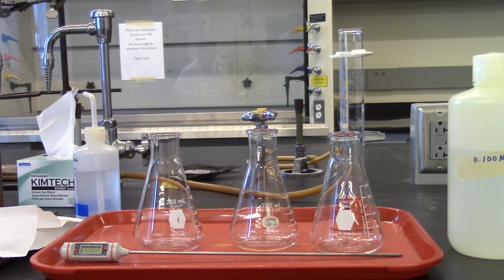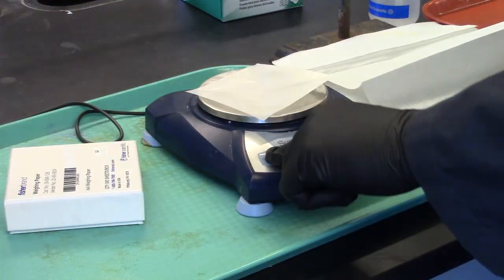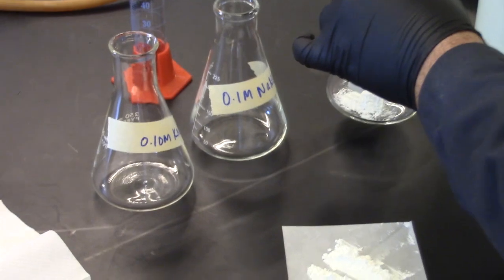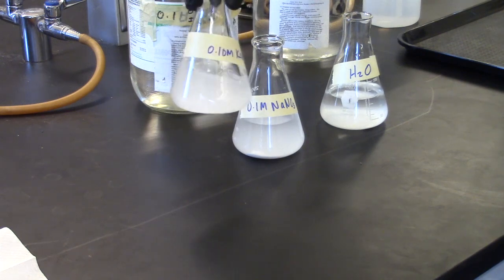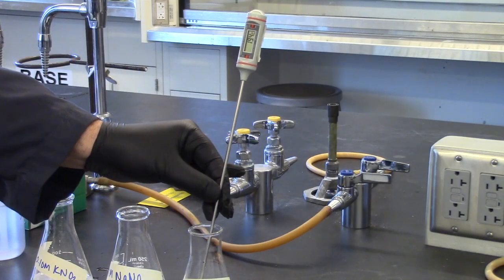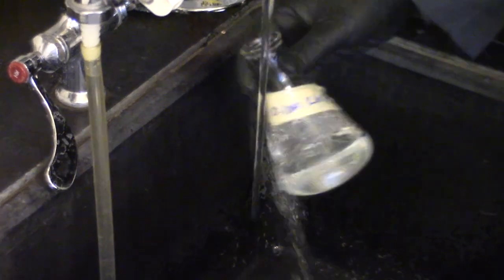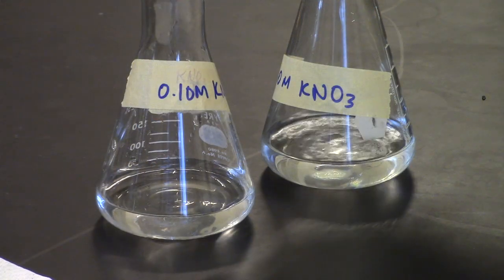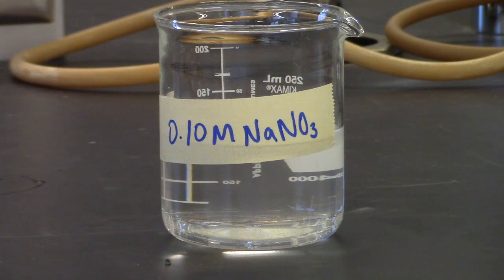Experiment 17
Solubility of Potassium Hydrogen Tartrate (aka Potassium acid tartrate, potassium bitartrate, cream of tarter)

From: Experiments in General Chemistry